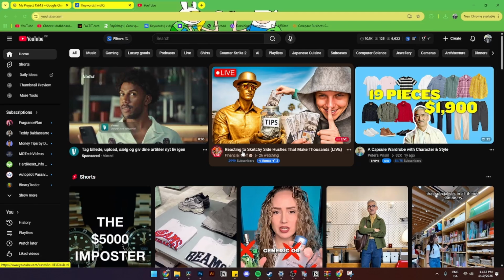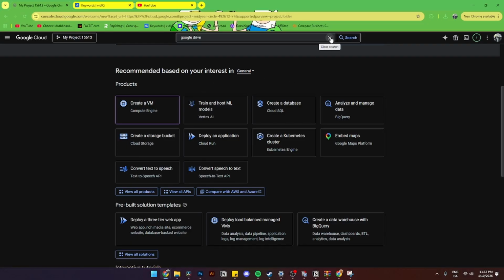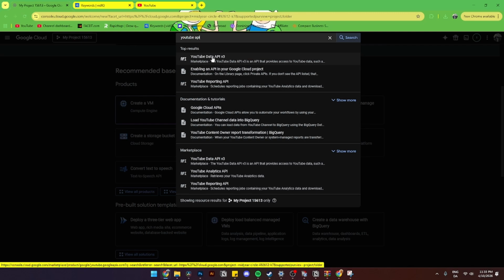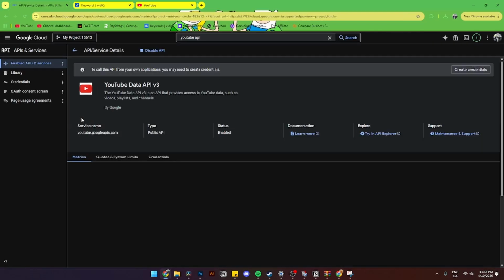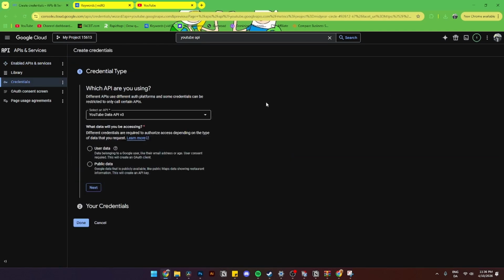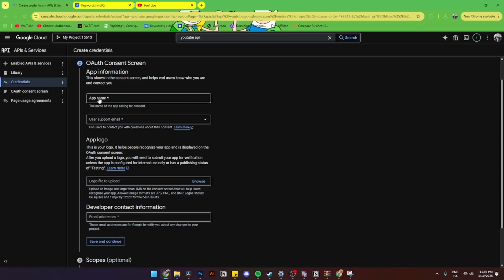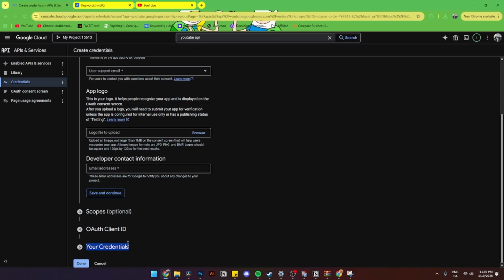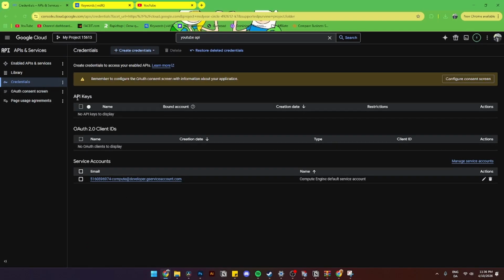How To Get Youtube API Key from GCP (Full 2026 Guide)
In this video I will show you step by step how to get your Youtube API key from Google Cloud Platform. This guide was made so even beginners can learn how to get Youtube API Key from GCP.